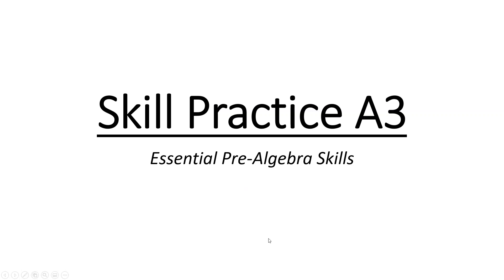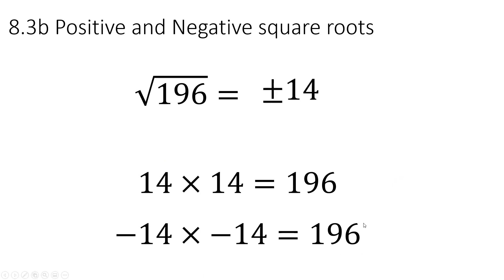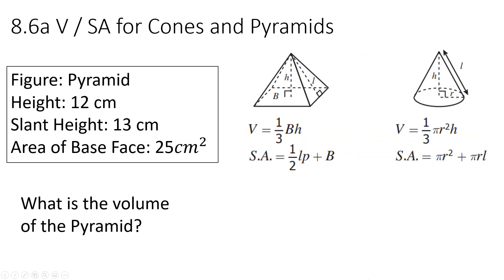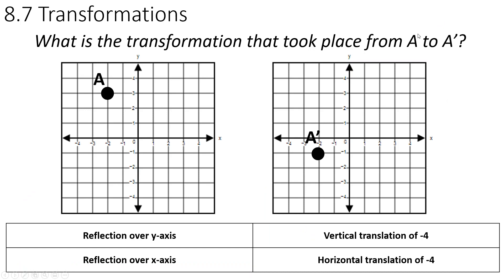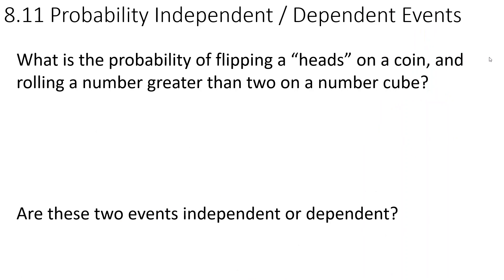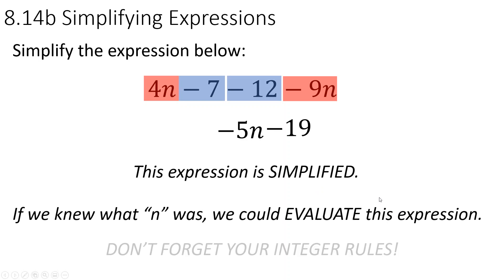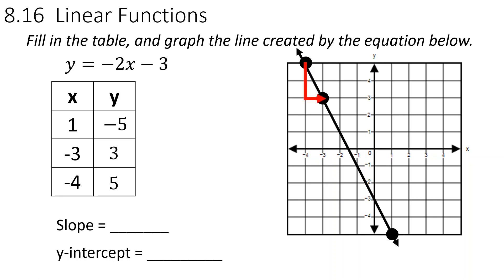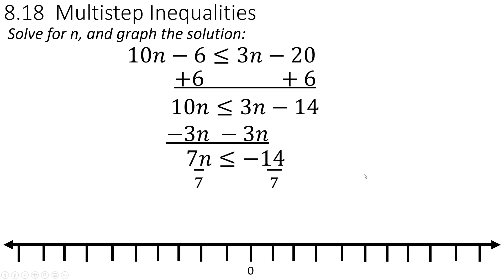Pre Algebra Skill Practice A3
The beginning steps for the major key concepts for the VA Pre Algebra SOL concepts.